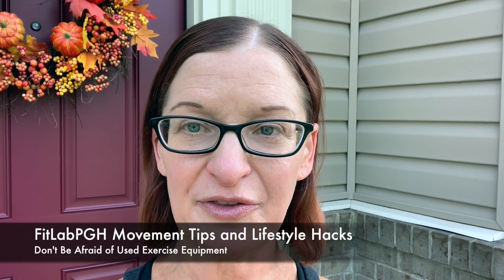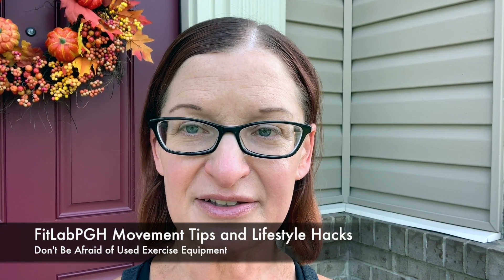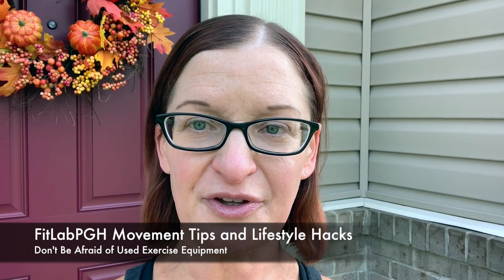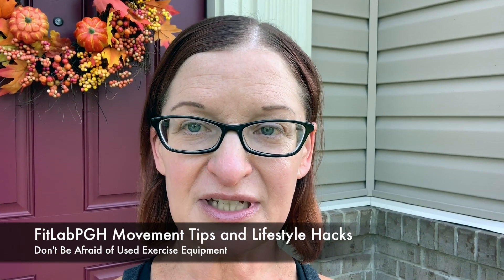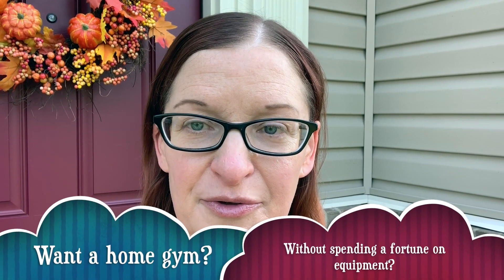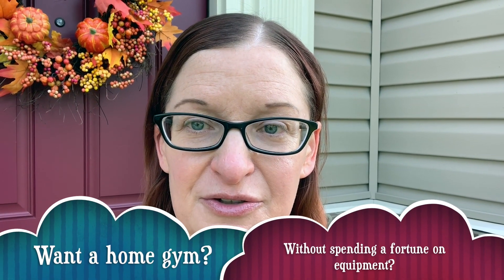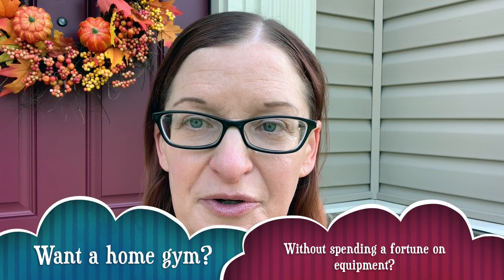Don't Be Afraid of Used Fitness Equipment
For the month of September, FitLabPGH Podcast is bringing you a new healthy lifestyle hack every Monday, Wednesday, and Friday...a tip that makes you more likely to practice a healthy habit..Today's Hack: Don't be afraid of used fitness equipment! Having fitness tools at your disposal may make you more likely to squeeze in a movement session on a busy day...you can exercise at your convenience, without adding in time to drive to a gym or fitness studio...but exercise equipment can be expensive, so consider shopping the used marketplace...we've had great luck on Facebook Marketplace, and Craigslist is always an option...especially for equipment that can be thoroughly cleaned and easily assessed for safety.  Of course, use common sense when arranging the pick-up...for my recent Facebook Marketplace weight plates, we met at noon in a parking lot.  Having a variety of fitness tools at home may make you more likely to move more...

We invite you to share your healthy tips with us...in the comments...or send us a 1-minute healthy lifestyle hack video for a chance to be featured on our social media channels. Scroll through our YouTube Movement Tips and Lifestyle Hacks archives for inspiration...and message us with any questions.

For more healthy lifestyle ideas and inspiration, check out the FitLabPGH podcast - we release a new episode (almost) every Sunday and on Spotify and YouTube - see the website for subscription options, and check out the archives...with over 130 episodes (and counting) to choose from, they might lead you to your new favorite activity.  Fill your water bottle and load your pack; gather your 2- and/or 4-legged friends; get outside, and get moving!